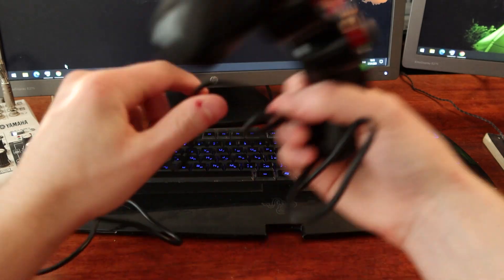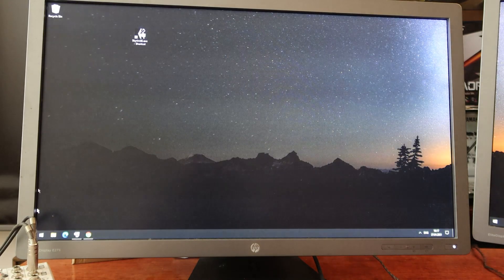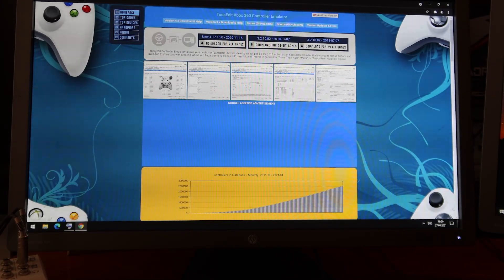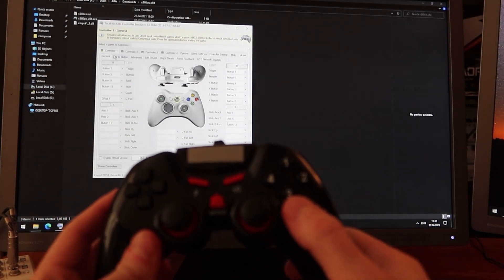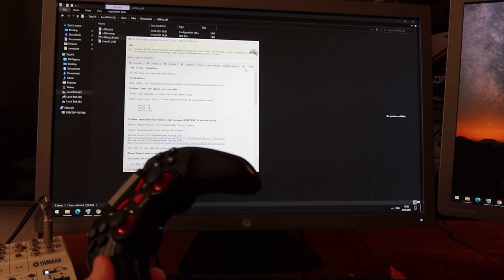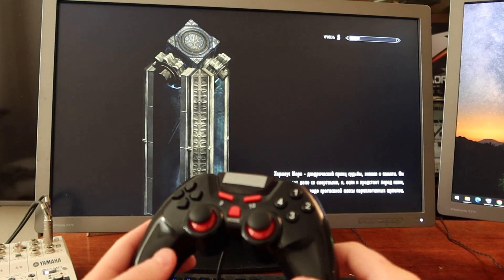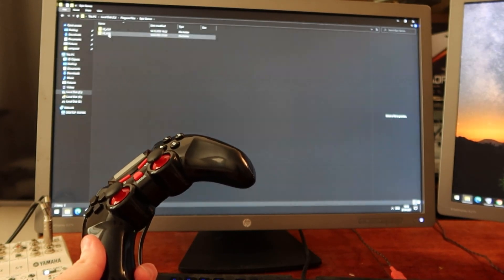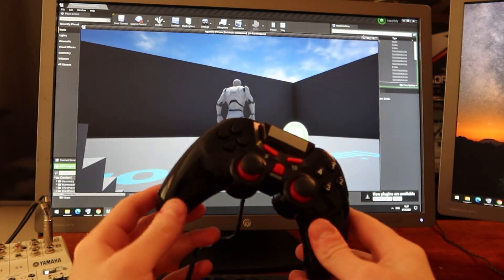10$ controller setup | Unreal Engine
In this tutorial I show you how to setup low-end 10$ controller for pc gaming and Unreal Engine 4 game development. With x360ce xbox controller emulator.